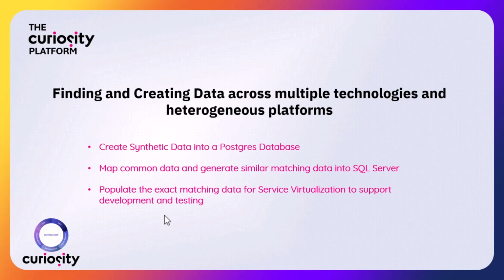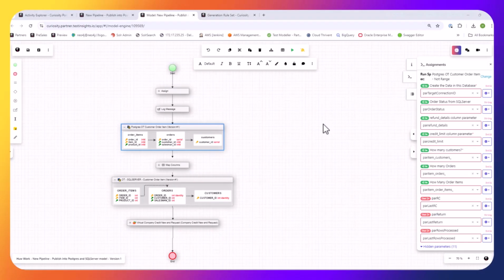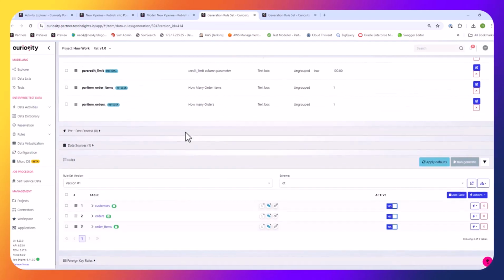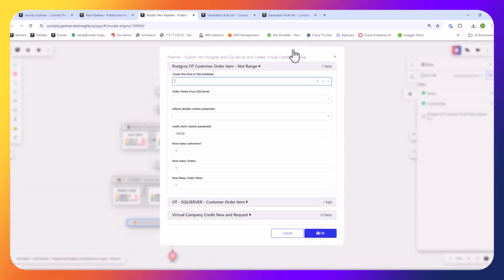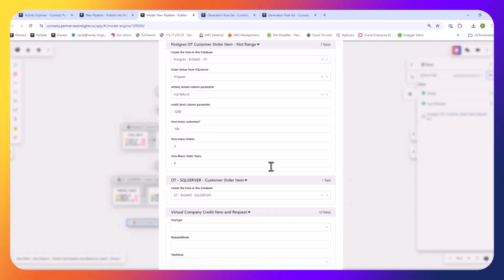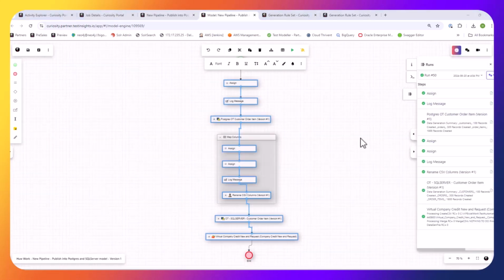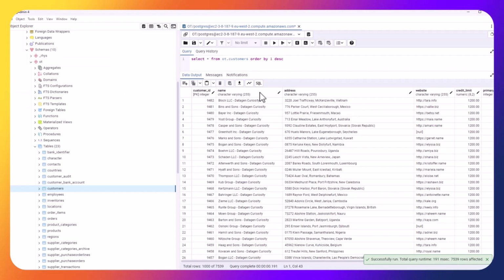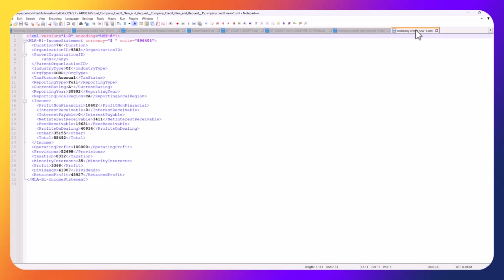Find and Make Data Across Multiple Technologies | Enterprise Test Data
Deliver accurate data on demand, across your entire enterprise. Self-service provisioning unlocks productivity, while delivering all the data your tools and teams need to deliver quality software.

Save the time wasted finding and making complex data. Intuitive forms and integrations provision the exact data your tools and teams need.

Finding and making data accurately for every test, user story and business need avoids and uproots bugs, while reducing costly test failures.